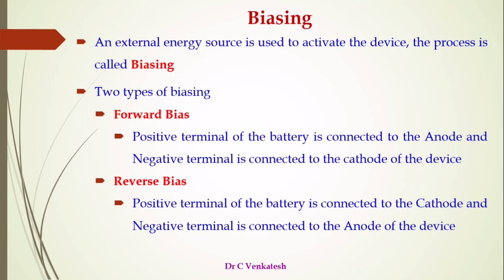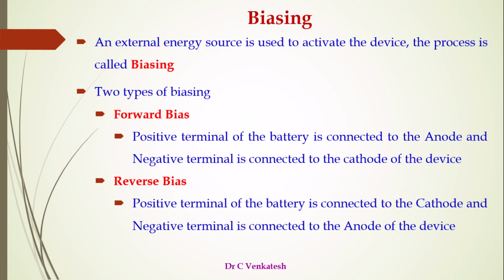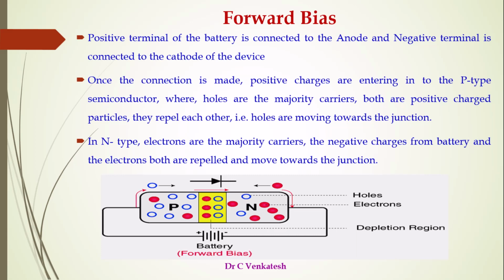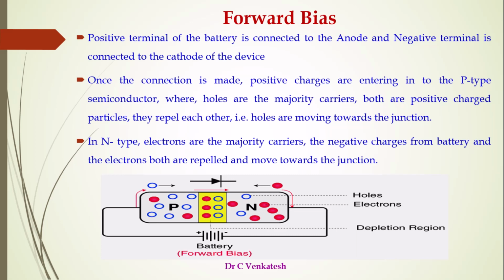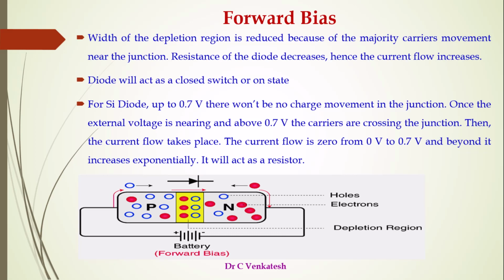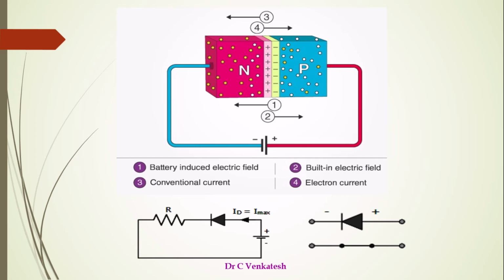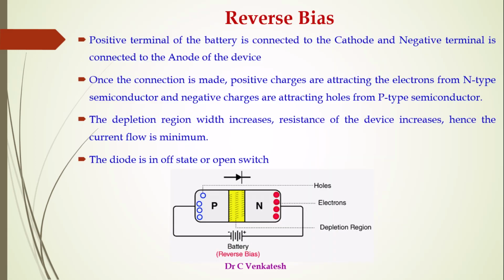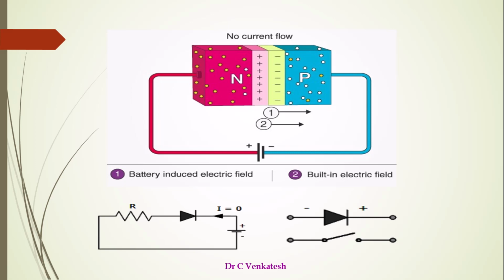PN Junction Diode Operation Forward & Reverse Bias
This video will explain the operation of a diode in forward and reverse biased conditions

Biasing of p-n junction semiconductor diode
The process of applying the external voltage to a p-n junction semiconductor diode is called biasing. External voltage to the p-n junction diode is applied in any of the two methods: forward biasing or reverse biasing.

If the p-n junction diode is forward biased, it allows the electric current flow. Under forward biased condition, the p-type semiconductor is connected to the positive terminal of battery whereas; the n-type semiconductor is connected to the negative terminal of battery.

If the p-n junction diode is reverse biased, it blocks the electric current flow. Under reverse biased condition, the p-type semiconductor is connected to the negative terminal of battery whereas; the n-type semiconductor is connected to the positive terminal of battery.

Terminals of diode under forward bias
In forward biased p-n junction diode (p-type connected to positive terminal and n-type connected to negative terminal), anode terminal is a positive terminal whereas cathode terminal is negative terminal.

Anode terminal is a positively charged electrode or conductor, which supplies holes to the p-n junction. In other words, anode or anode terminal or positive terminal is the source of positive charge carriers (holes), the positive charge carriers (holes) begins their journey at anode terminal and travel through the diode and ends at cathode terminal.

Cathode is the negatively charged electrode or conductor, which supplies free electrons to the p-n junction. In other words, cathode terminal or negative terminal is the source of free electrons, the negative charge carriers (free electrons) begins their journey at cathode terminal and travel through the diode and ends at anode terminal.

The free electrons are attracted towards the anode terminal or positive terminal whereas the holes are attracted towards the cathode terminal or negative terminal.

Terminals of diode under reverse bias
If the diode is reverse biased (p-type connected to negative terminal and n-type connected to positive terminal), the anode terminal becomes a negative terminal whereas the cathode terminal becomes a positive terminal.

Anode terminal or negative terminal supplies free electrons to the p-n junction. In other words, anode terminal is the source of free electrons, the free electrons begins their journey at negative or anode terminal and fills the large number of holes in the p-type semiconductor. The holes in the p-type semiconductor get attracted towards the negative terminal. The free electrons from the negative terminal cannot move towards the positive terminal because the wide depletion region at the p-n junction resists or opposes the flow of free electrons.